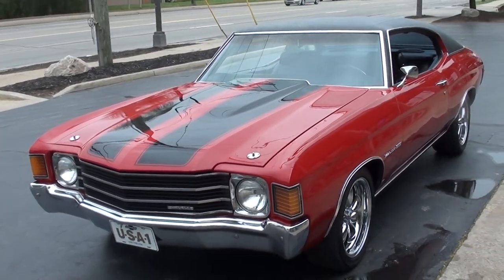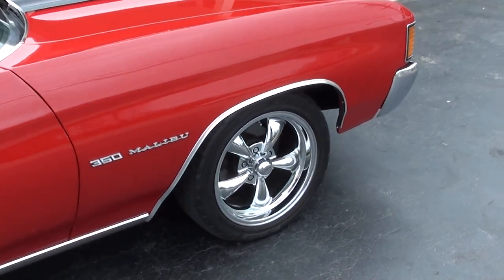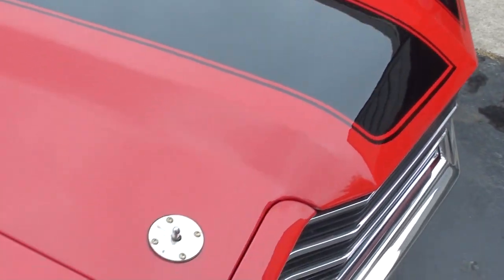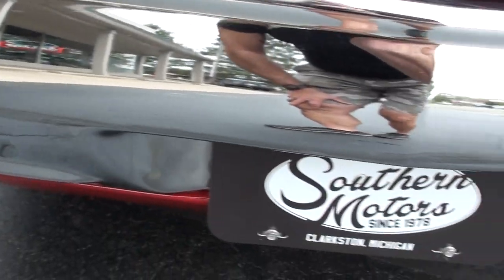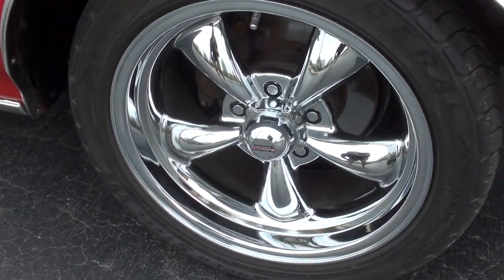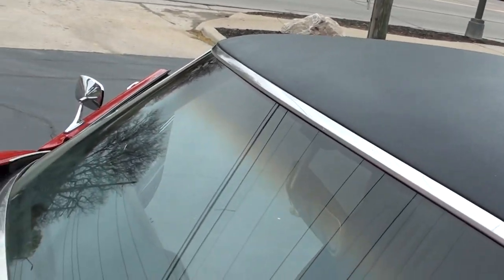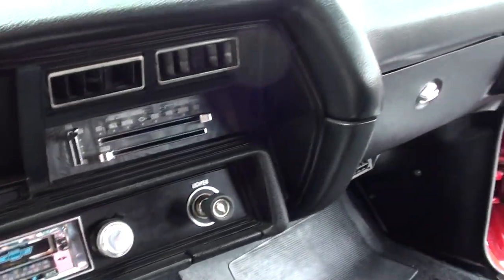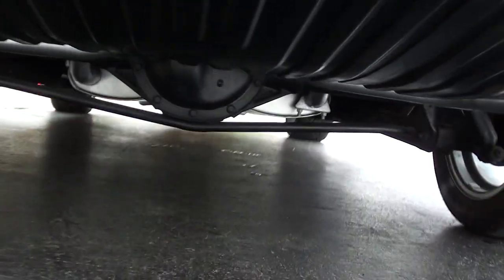1972 Chevrolet Malibu 350 $38,900.00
Clean Tennessee car, Recent Body-Up Restoration, beautiful Cranberry red paint, black SS striping, black vinyl top, black vinyl interior, matching numbers 350 ci engine, Edelbrock 600 cfm 4 bbl, factory intake & exhaust manifolds, Bowtie air cleaner & valve covers, power steering, power front disc brakes, factory air conditioning, 350 turbohydramatic transmission, bucket seats with console, factory dash, am-fm radio, H pipe dual exhaust with chrome tips, factory 10 bolt 3.31 rear end with sway bar, 275/70R17 rear tires, 235/45R17 fronts, 17” chrome American Racing wheels, factory jack with spare, cowl hood, One Clean Bowtie!